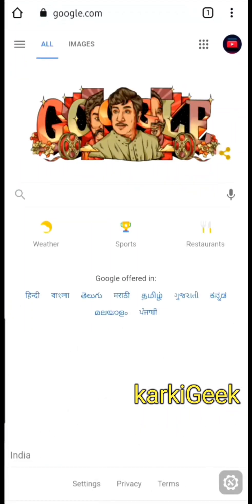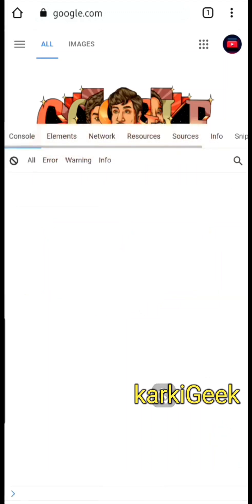How to Enable Inspect Element on Chrome Browser on Android | Edit html in Android | karkiGeek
Hi!
In this video, I will show you How to Enable Inspect Element on Chrome Browser on Android devices & IOS, Edit html in Android.
This is How to enable inspect element on Android device google chrome browser.
Here is Code Download Link- Inspect Element:
or
Copy the below script:
javascript:(function () {
    var script =  document.createElement('script');
    document.body.appendChild(script);
    script.onload = function () {
        eruda.init()
You just copy the code from below link and paste it on a bookmark of chrome and tap it on when any link is open.
inspect element,inspect element in android,inspect element google chrome,
devtools in android,google chrome inspect element in android,
chrome inspect element android,eruda,how to use eruda,
how to edit html in android,edit html in android,
edit html in google chrome,edit html in google chrome android,
enable,inspect element,chrome,inspect element chrome android,
inspect element android,inspect element tricks,
inspect element chrome mobile,
inspect element shortcut,
google chrome,